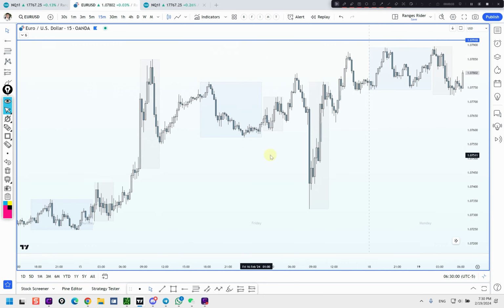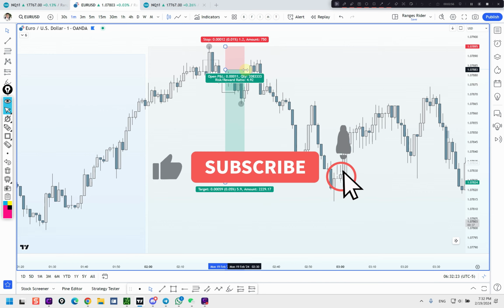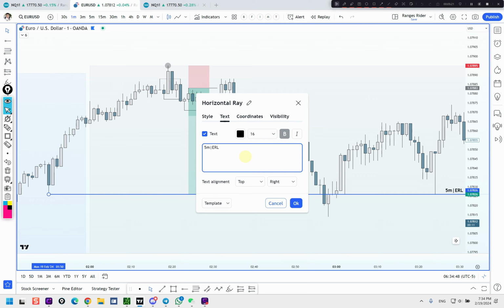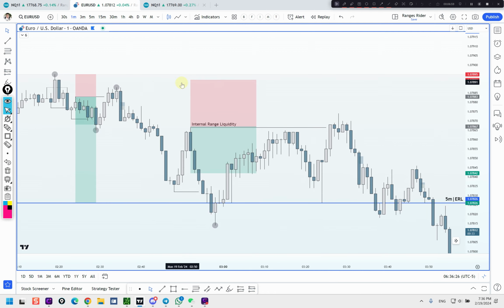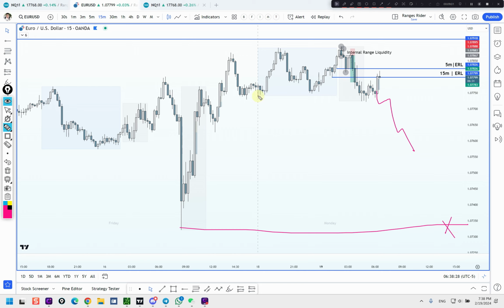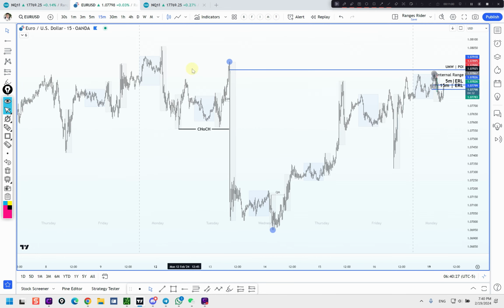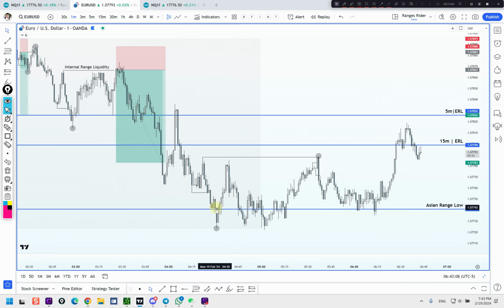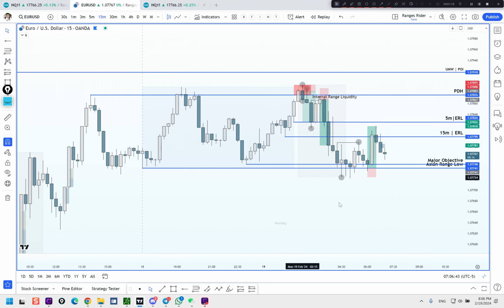3 potential setups today - a step by step guideline to play on LTFs.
Feel free to join Discord. And It will be free forever!

PS: I don't ask for any kind of money. If anybody uses my name or pretends to be Imran, that is a SCAM. Just report it!